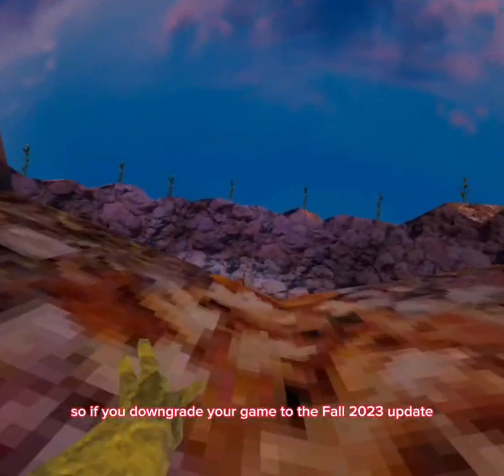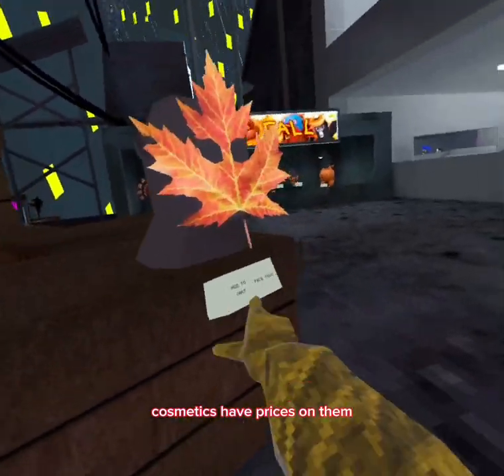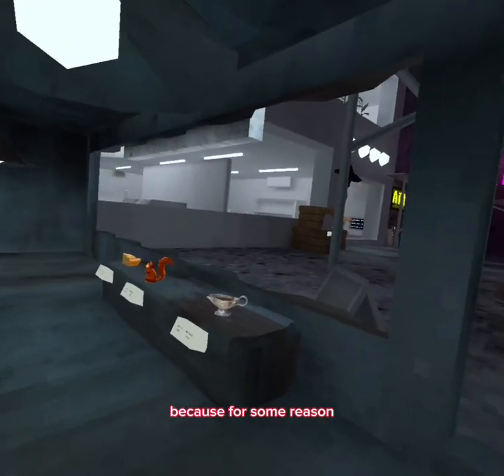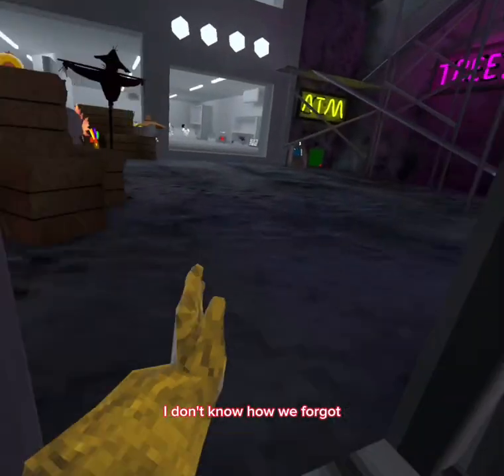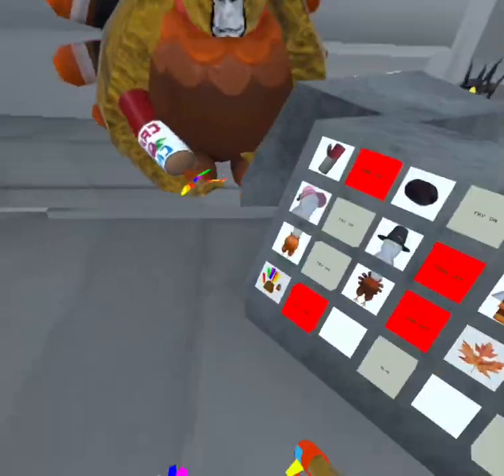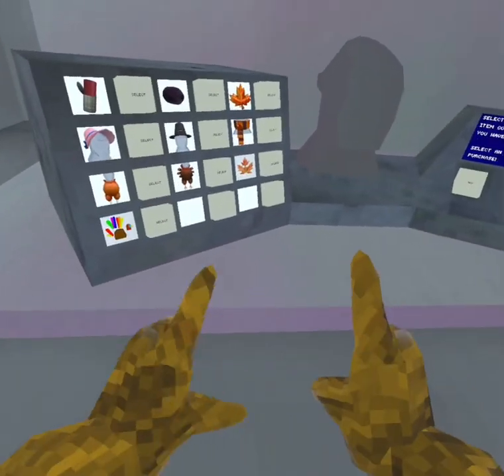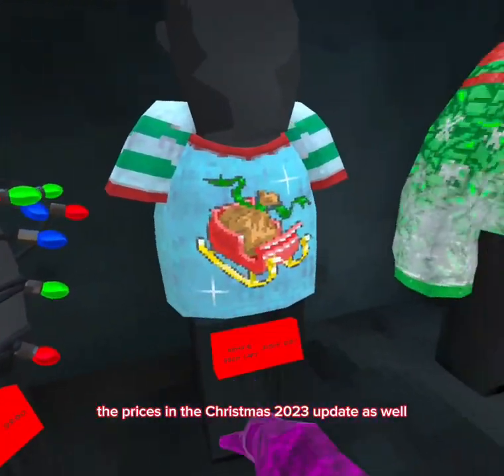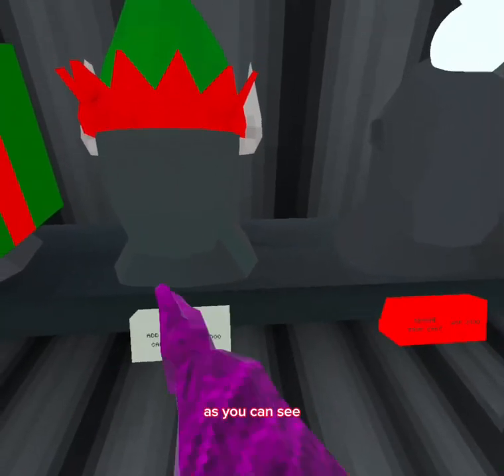This update still lets you buy old cosmetics￼!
Don’t tell lemming